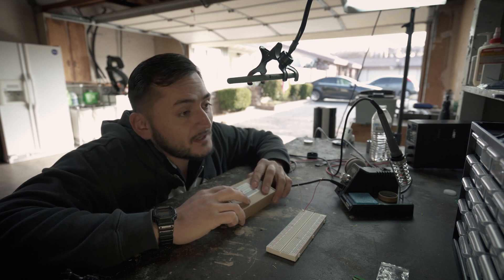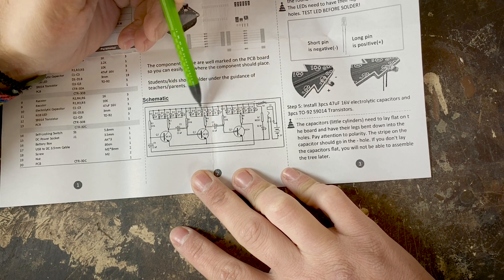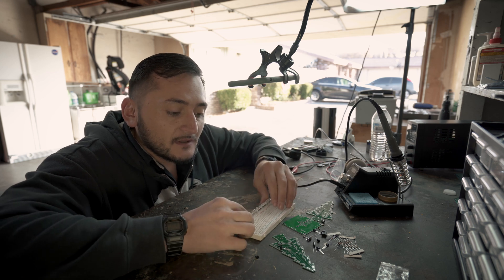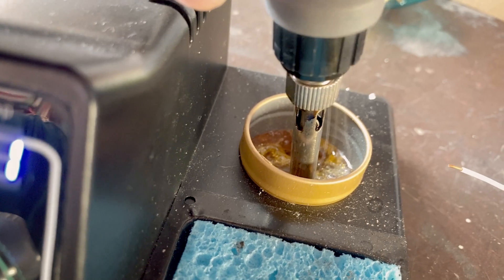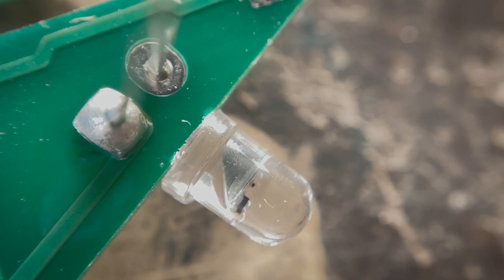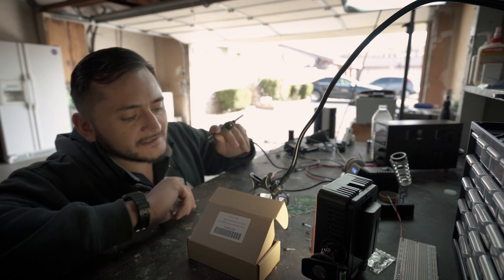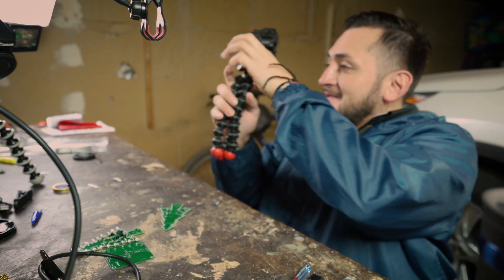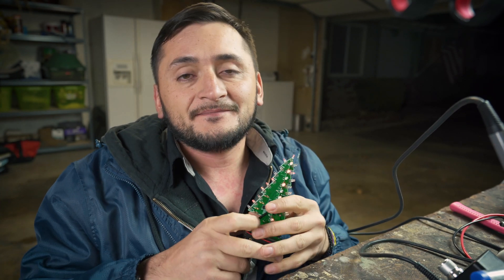Learning How to Solder Christmas Edition | A Christmas Project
Hey YouTube! in today's video I will be showing you how I've been practicing my soldering skills and giving you some tips that I've been learning myself!

The tree in the video is called

IS ICStation DIY Christmas Tree 3D Xmas Soldering Practice Electronic Assemble Kit Project